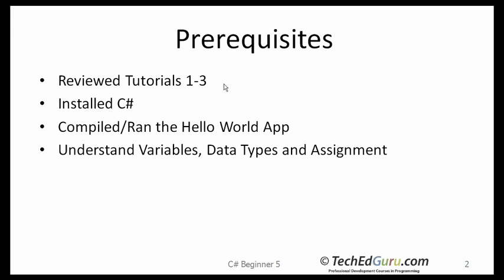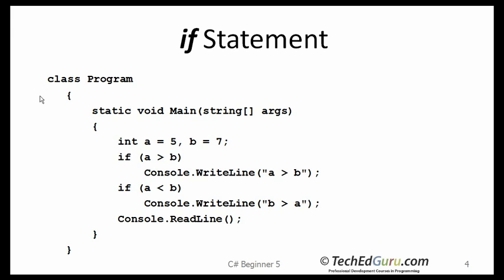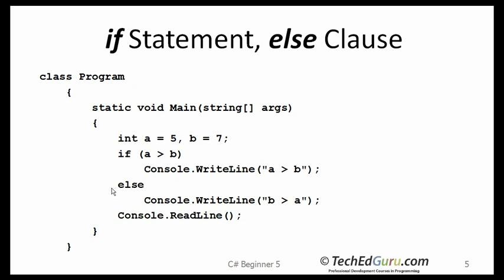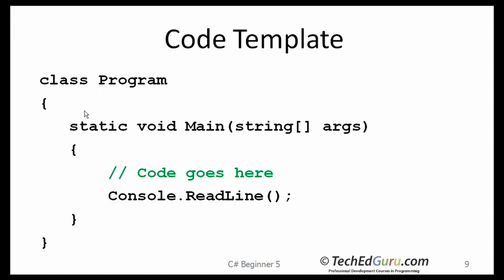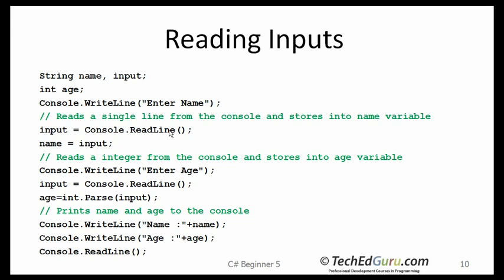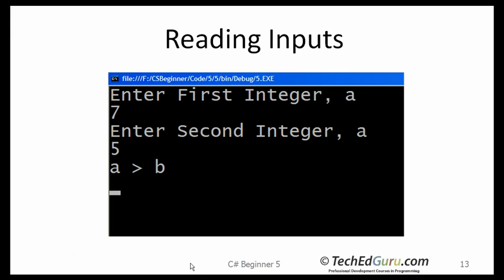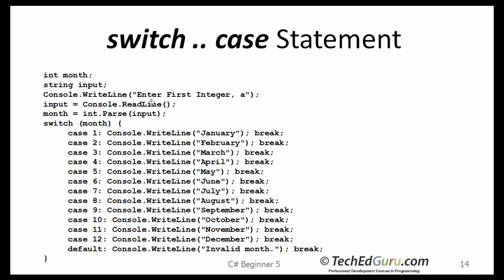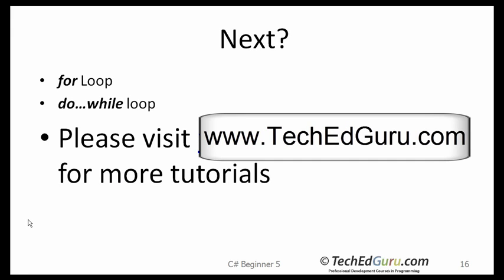C# NET 4th Video